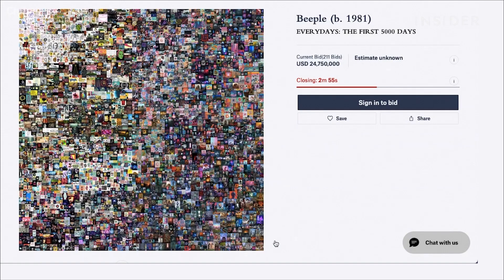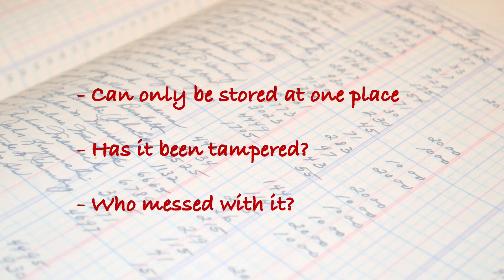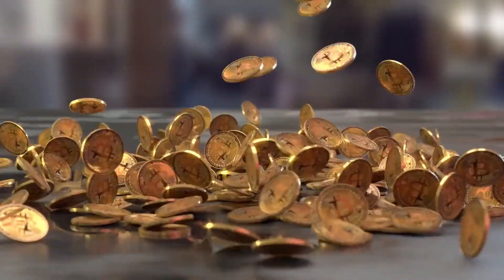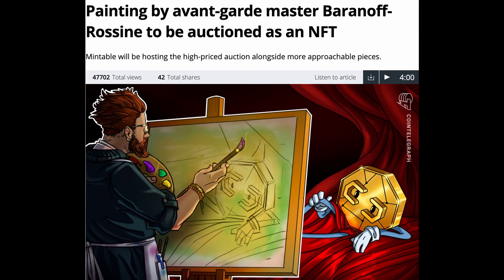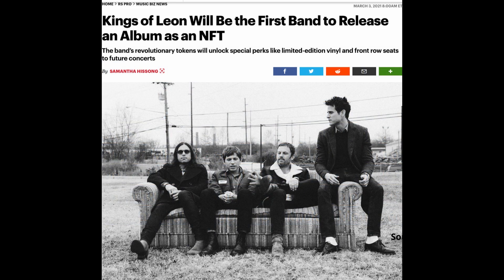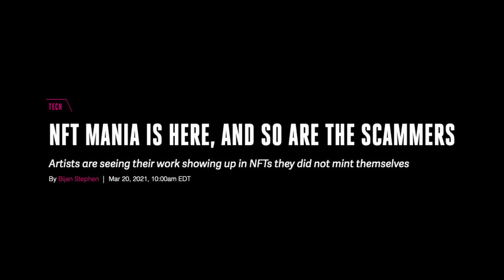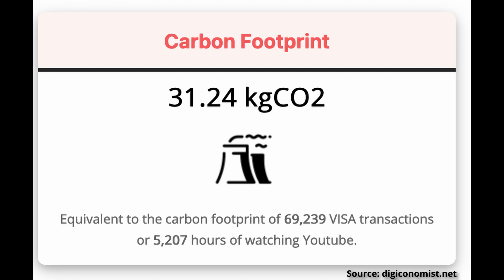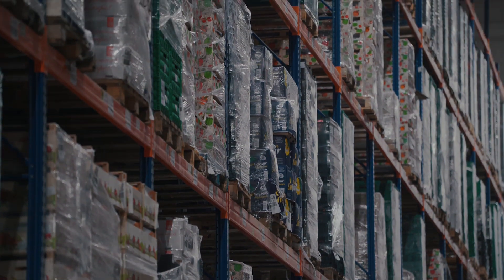What are NFTs all About?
PrepCo explains - what is the Blockchain, and what are non-fungible tokens (NFTs), that have taken the digital art world by storm?

This is a very quick look at a very complex topic - hopefully this will give you a quick and simple idea of the basics!

1:16  - What's a blockchain?
3:09  - Digital currencies and mining
4:08  - Non-fungible tokens (NFTs)
6:07  - Who owns the rights, and what are you buying?
6:50  - Why are people spending so much money on these things? (Hint: we don't know)
7:56  - The problems and risks
8:41  - NFT energy usage